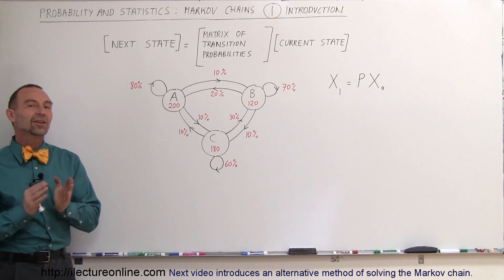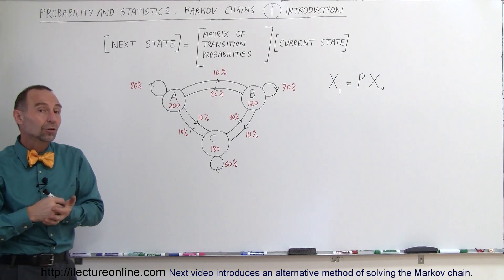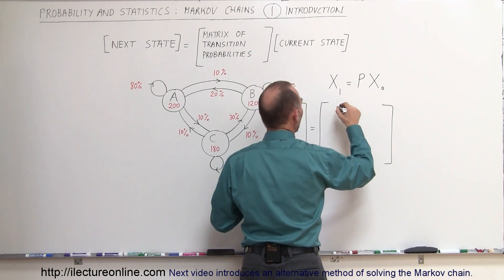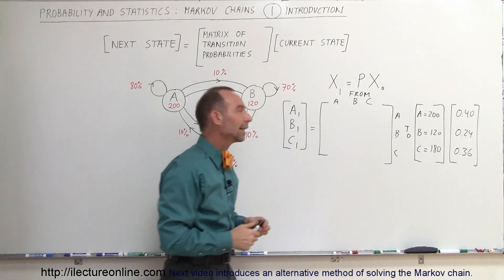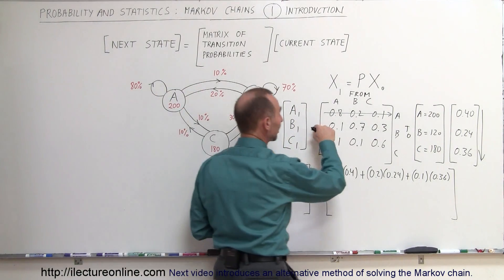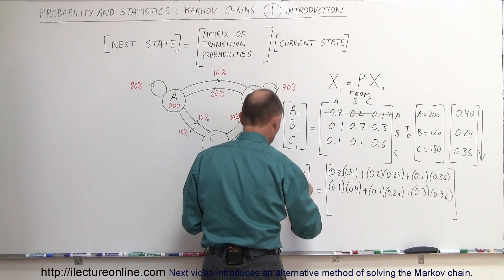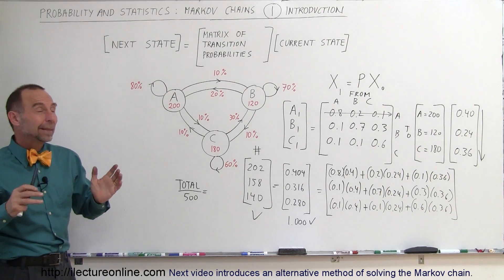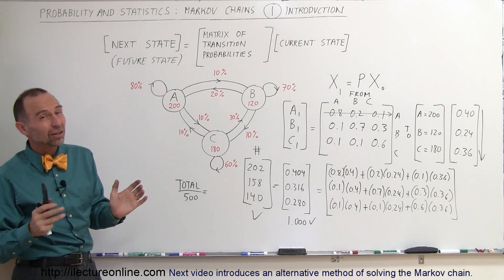Prob & Stats - Markov Chains (1 of 38) What are Markov Chains: An Introduction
In this video I will introduce Markov chains and how it predicts the probability of future outcomes.